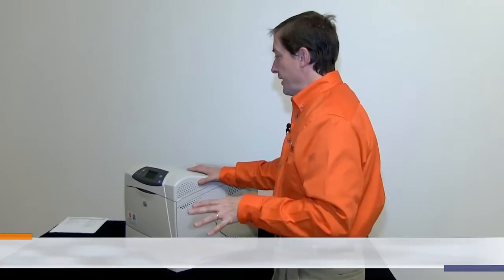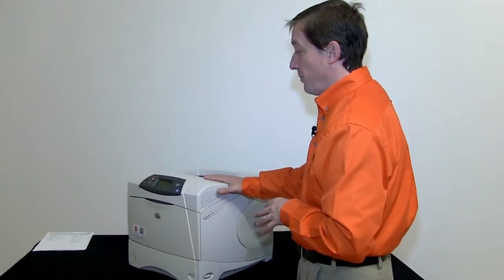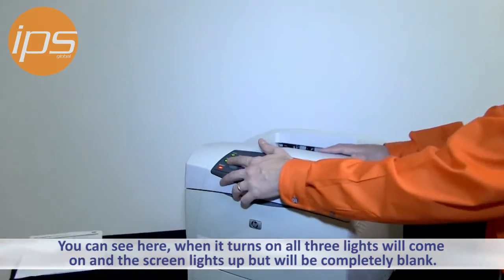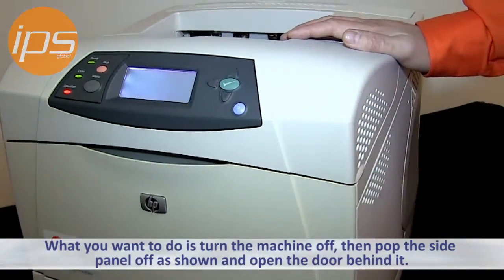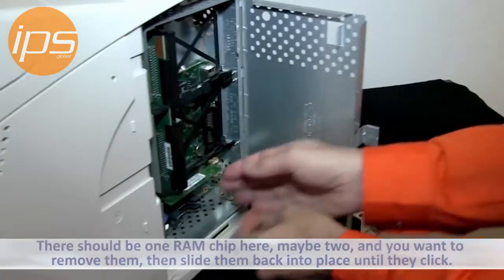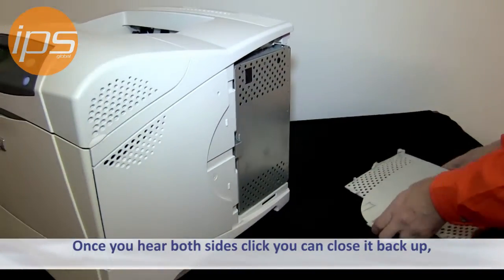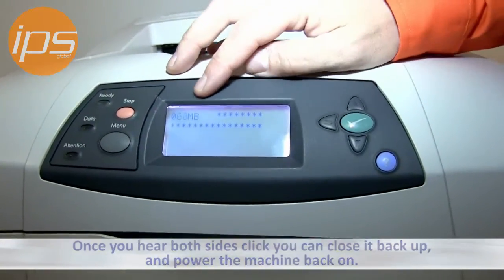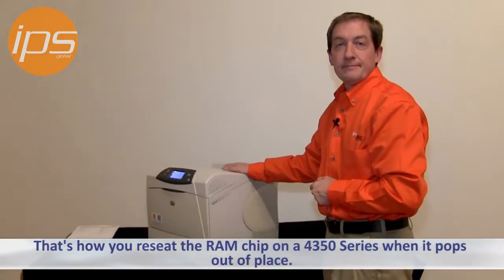HP 4350 - How to Resolve a Blank Menu Screen / Reseat RAM Chip (incl. 4200, 4250, 4300)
This video explains why a 4350 may have a blank screen on start up.  Watch this video to fix the problem, then visit our